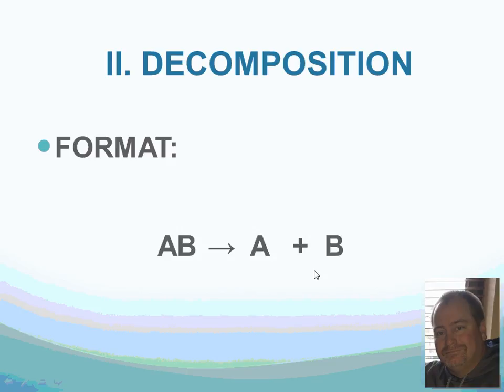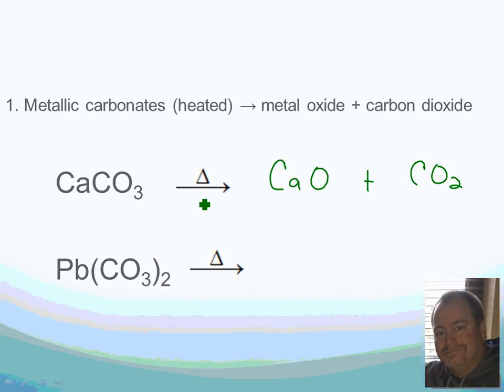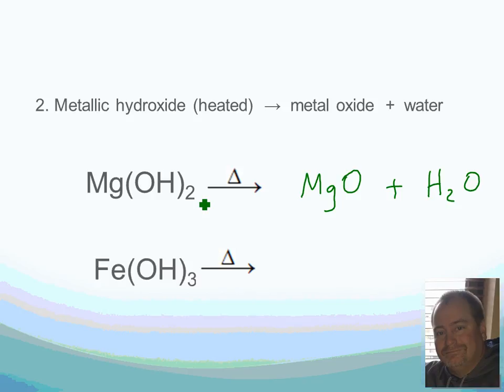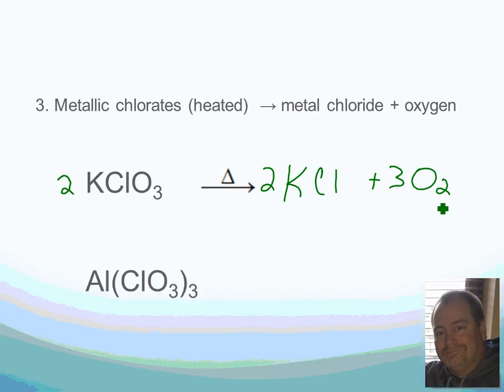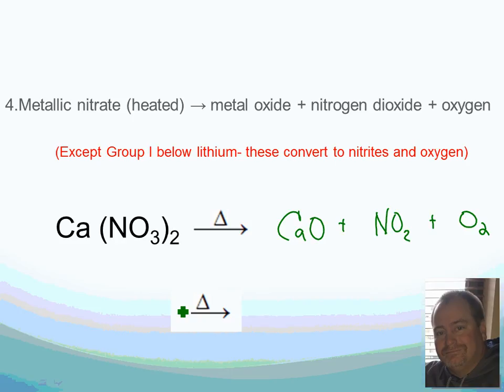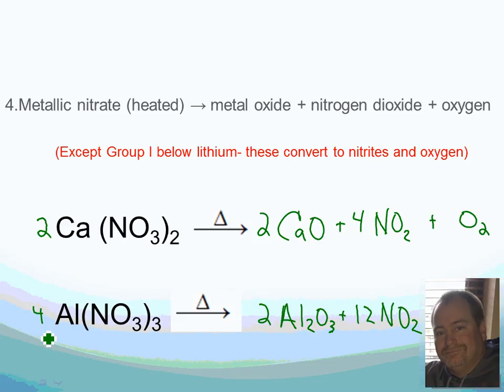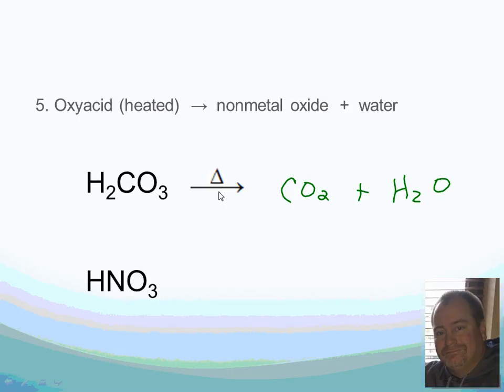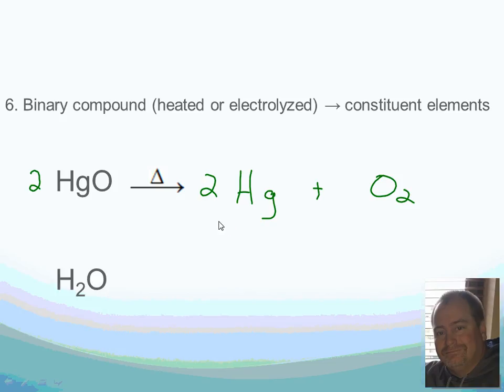Lecture Decomposition Reactions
Mr. Braun's powerpoint presentation on how to predict decomposition reactions.